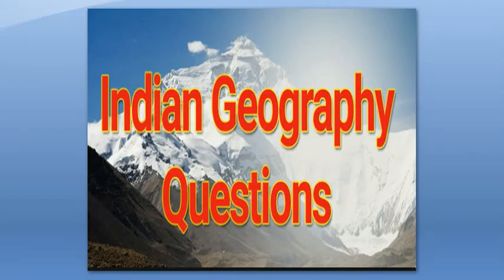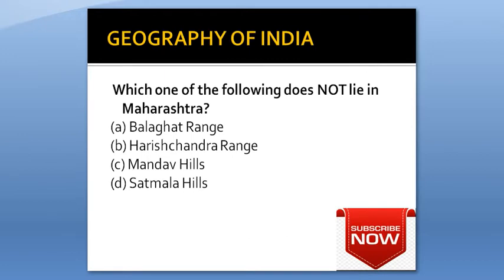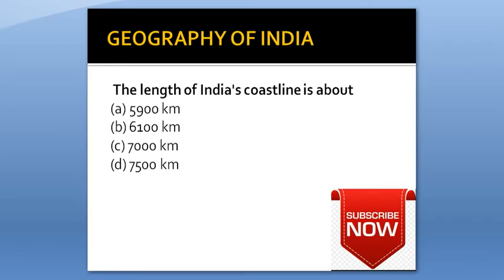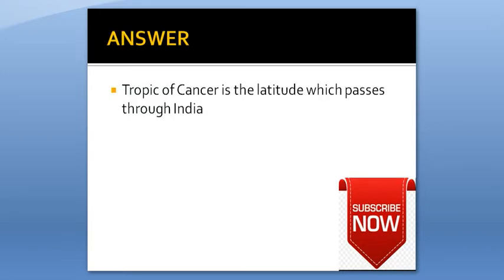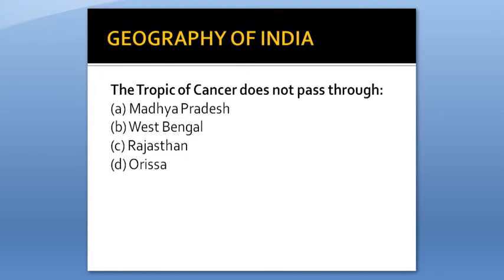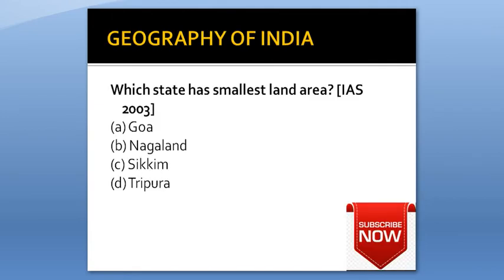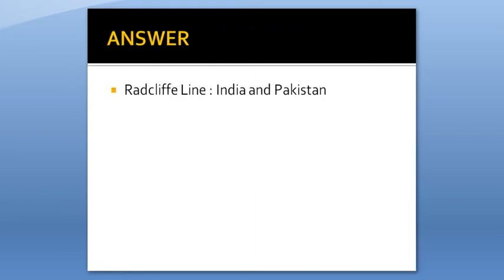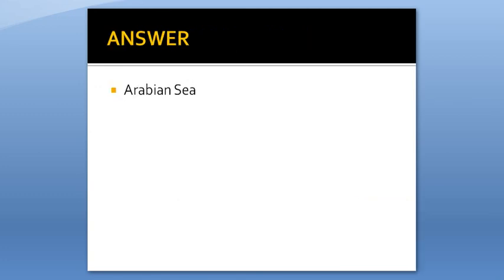Geography bits for competitive exams II APPSC syllabus oriented bits